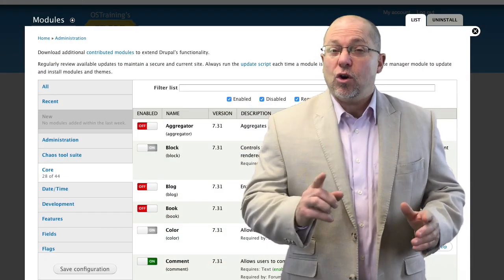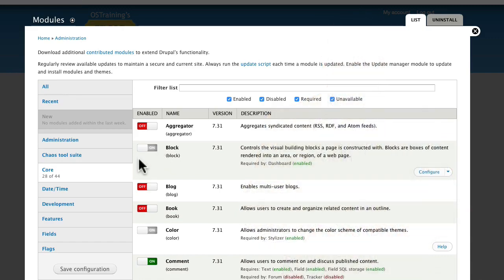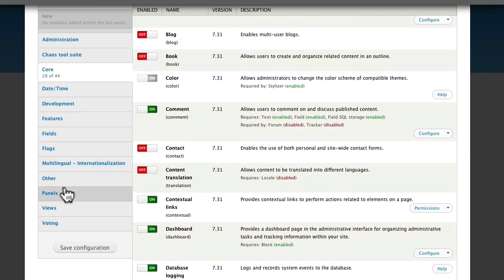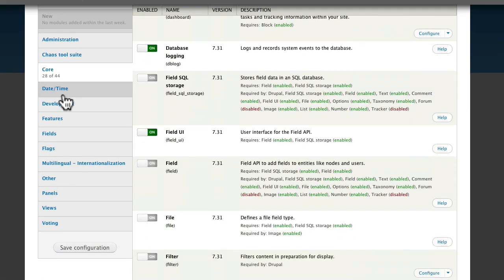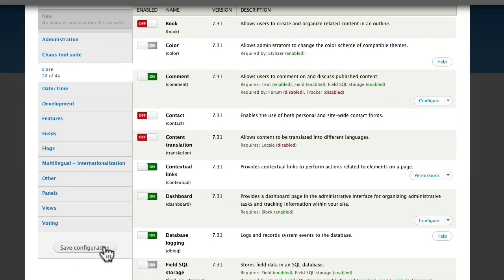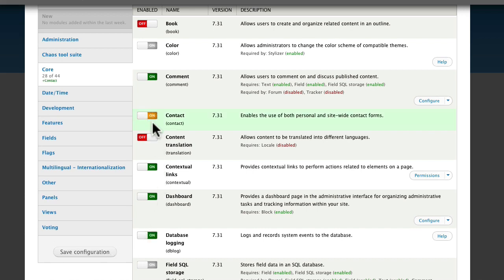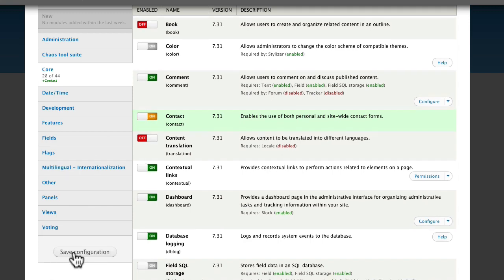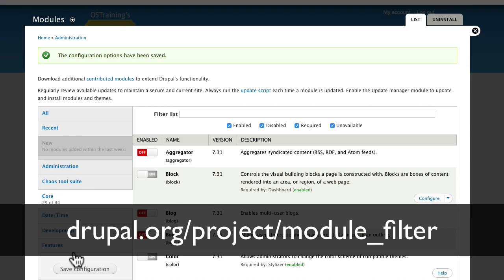Pro Tips for Drupal Site Builders - Module Filter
If your Drupal site has more than a few modules (and who's doesn't), module filter is indispensable.